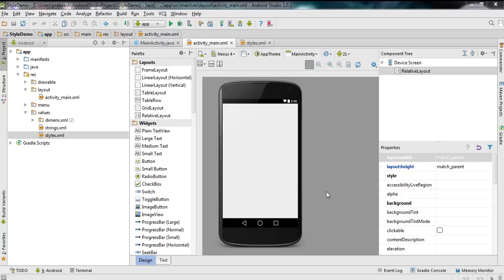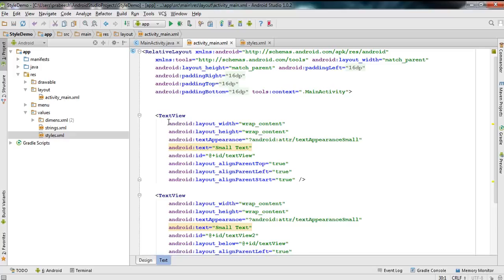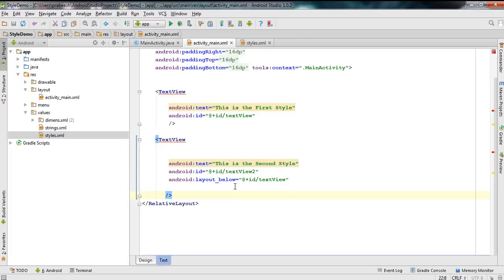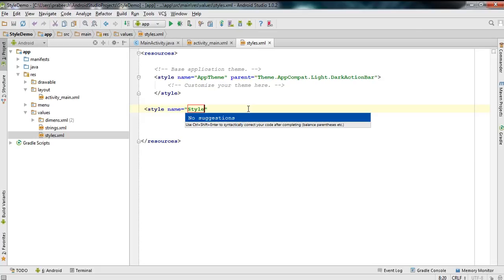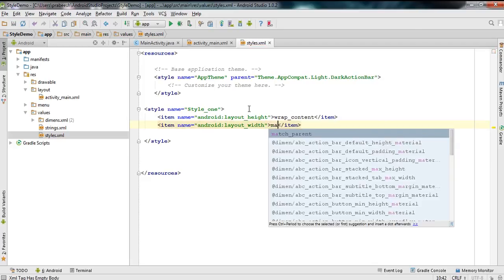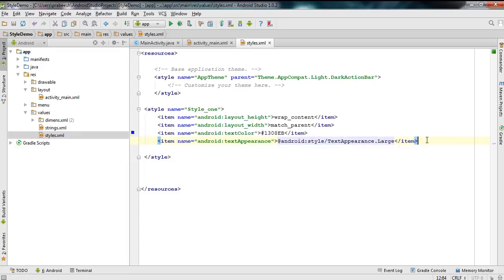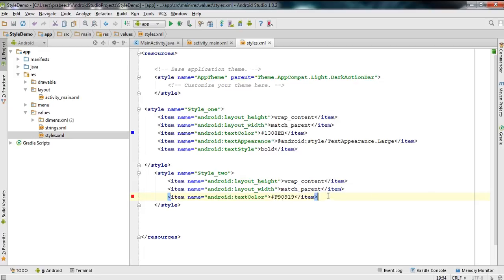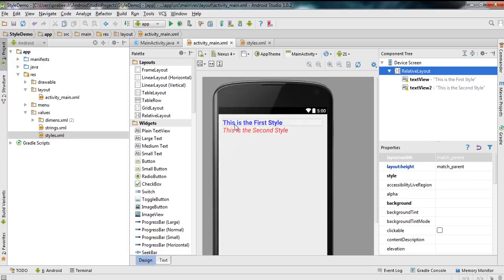Android Studio Tutorial 59 Applying Styles